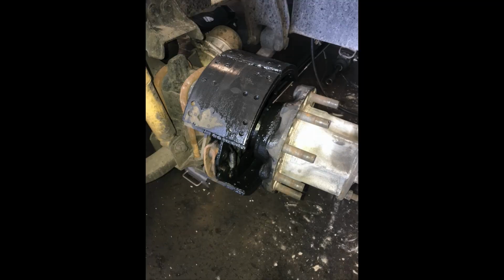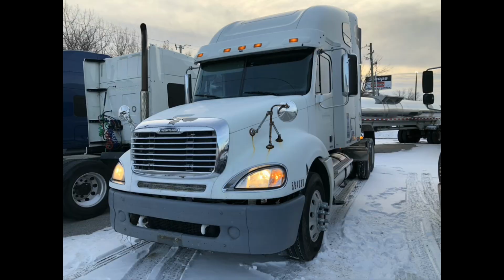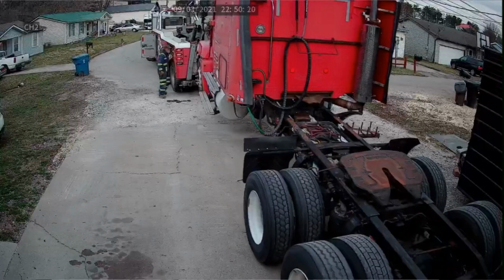$190,000 PROFIT WITH A $5,000 TRUCK!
A video about this truck went viral on TikTok, so here is the breakdown in a longer form video.

Chris's best friend Zeke bought this 2007 Freightliner Century in 2021 for $5,500. When we put it on the road in July 2021, he had about $40,000 in it. This video covers the breakdown of the income and profit split between Zeke and Blue Ribbon. The story is also covered in Episode 94 of the podcast.

From July 2021 to July 2022, the truck earned $315,000. From that, a driver was paid $90,000, Zeke was paid $55,000, and Blue Ribbon earned a profit of $48,000.

Had one person owned and drove this truck in that time frame, their profit would have been $193,000. The average owner/operator (according to ATBS) made $69,000 in 2021.

How did we realize a profit of almost TRIPLE that?

We did it through maximizing revenue (serving customers) and managing costs.